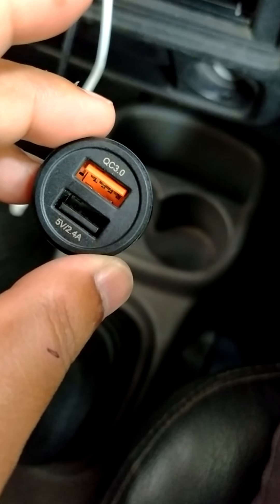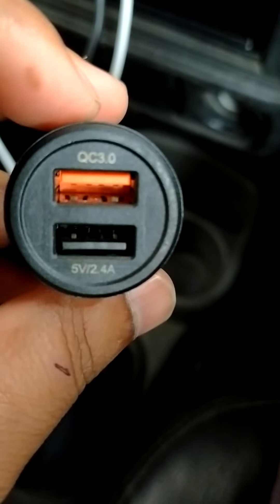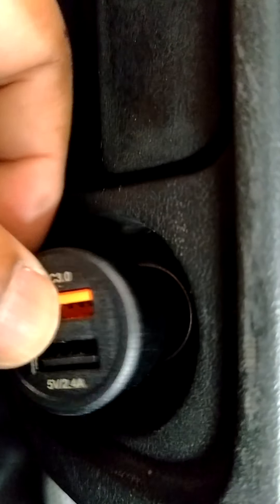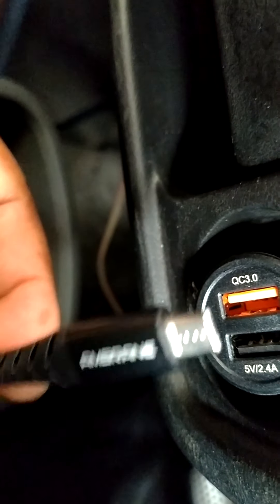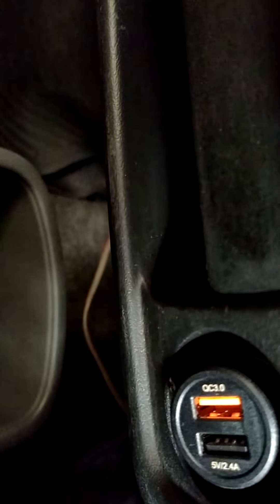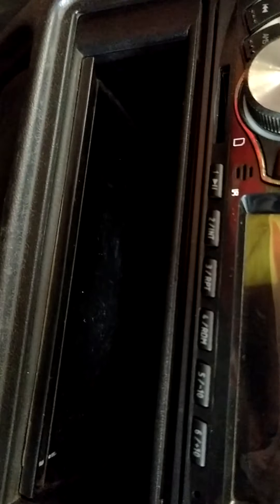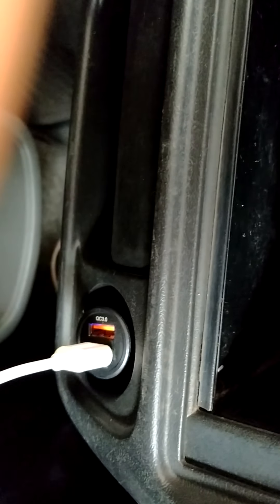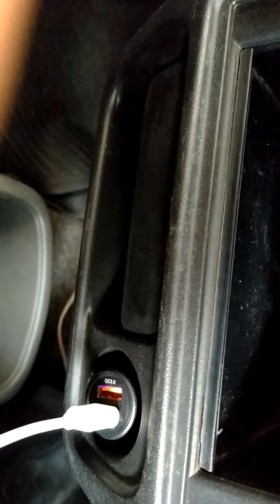Car Mobile Phone,tablet charger full demo.